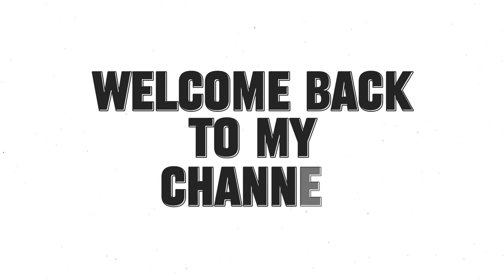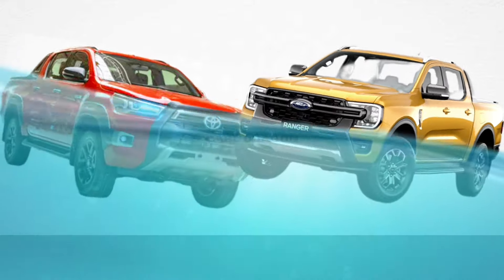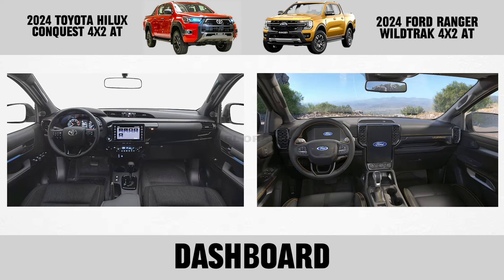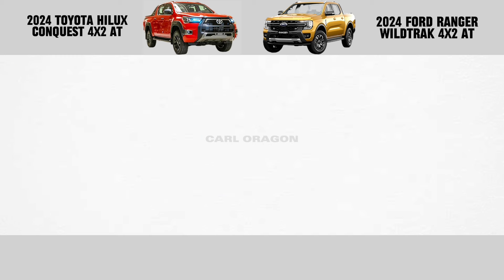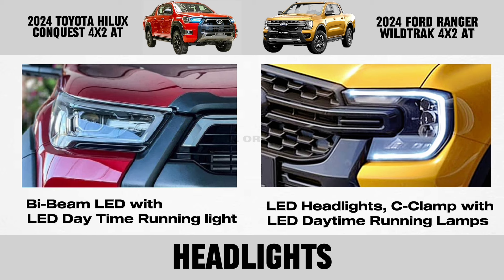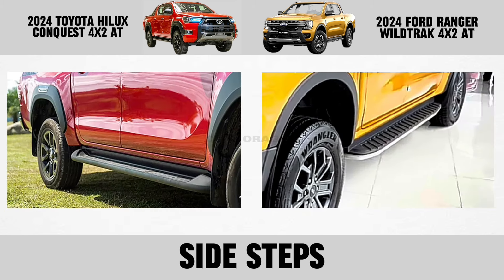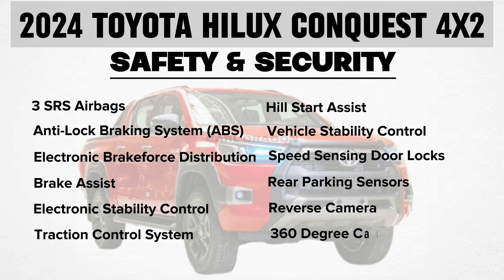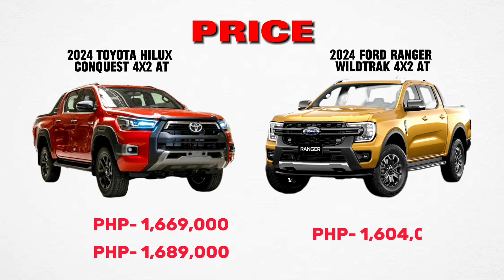TOYOTA HILUX CONQUEST 4X2 vs FORD RANGER WILDTRAK 4X2